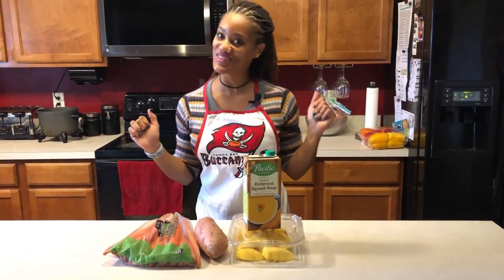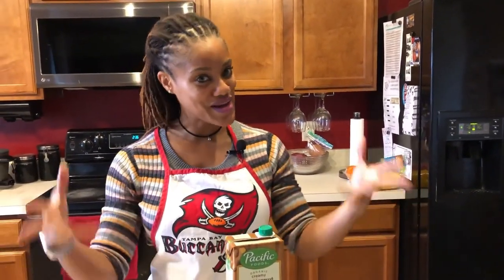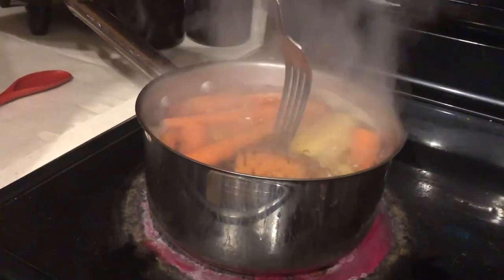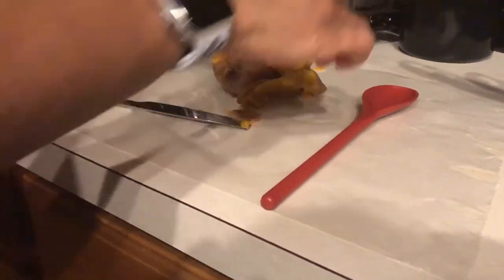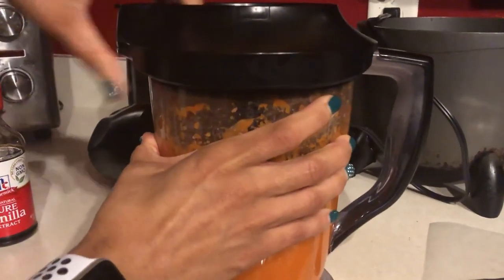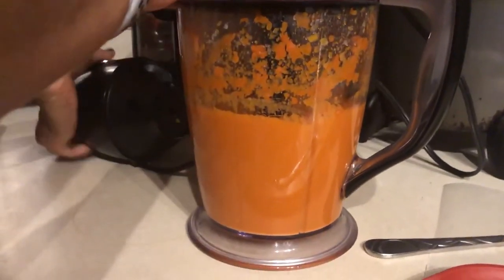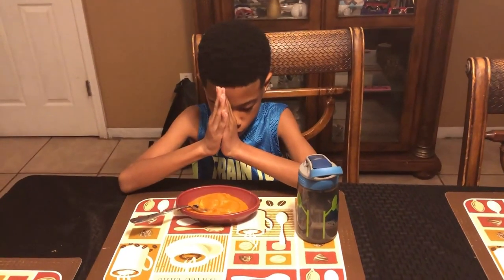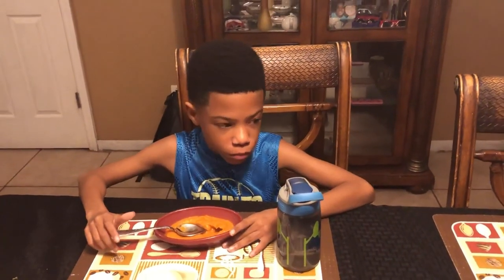Butternut Squash & Sweet Potato Bisque | RECIPE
I've been receiving several requests to post a video of me making this dish and it came out totally delicious! I didn't follow any particular recipe, I just saw a picture of it and decided to create my own recipe!

I hope you enjoy watching this video as much as I did creating it.

INGREDIENTS USED:
1) Sweet Potato
2) Mango Slices
3) Carrots
4) Oat Milk Creamer (vanilla)
5) Creamy Butternut Squash Soup
6) Pumpkin Seeds

SEASONINGS USED:
1) Morton's Nature Seasoning
2) Brown Sugar
3) Sea Salt (for water)
4) Pink Himalayan Salt
5) Pure Vanilla Extract
6) Cayenne Pepper
7) Cinnamon
8) Ground Nutmeg
9) Ground Ginger

CHECK MY WEBSITES!